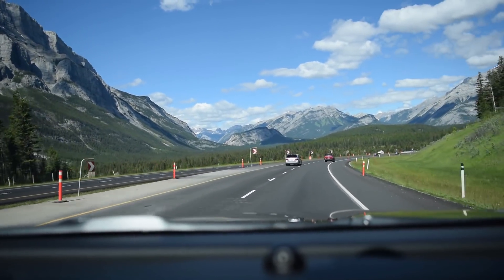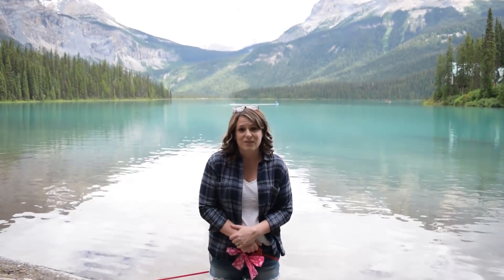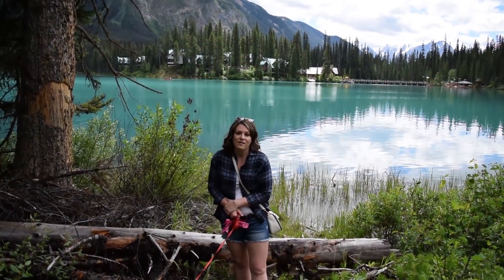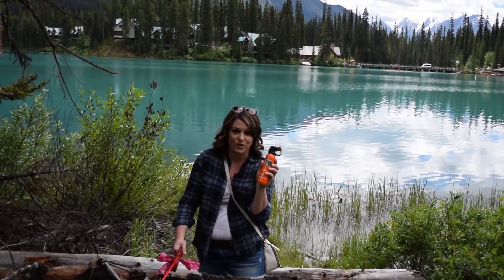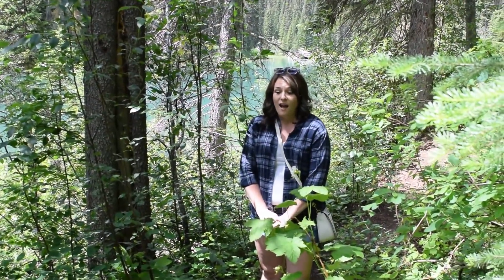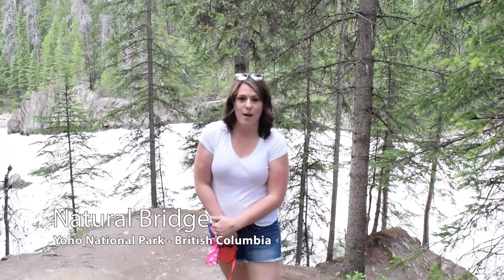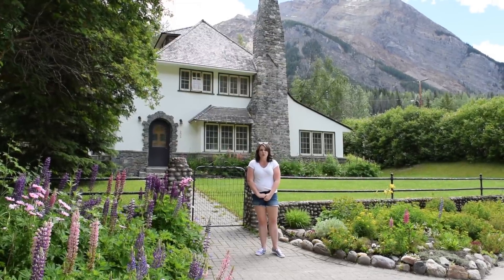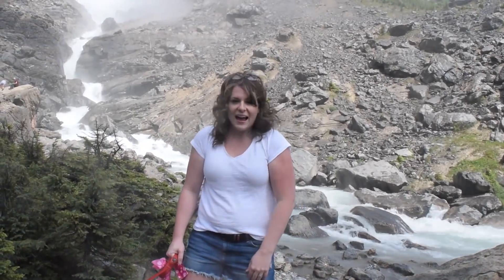Exploring Yoho National Park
Join us as we explore Yoho National Park in beautiful British Columbia. We visit Emerald Lake, Natural Bridge, Field, and Takakkaw Falls.